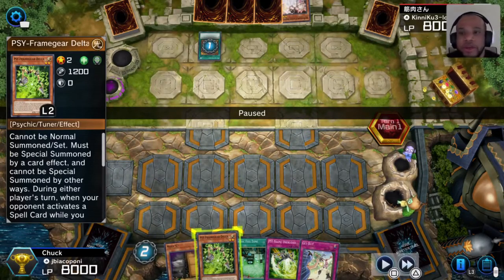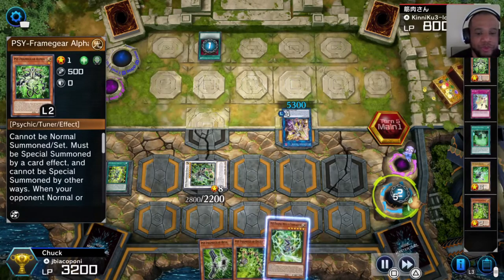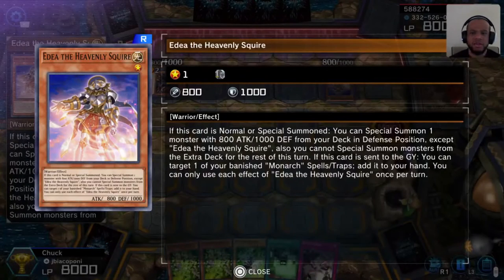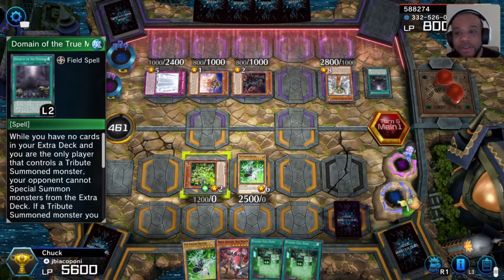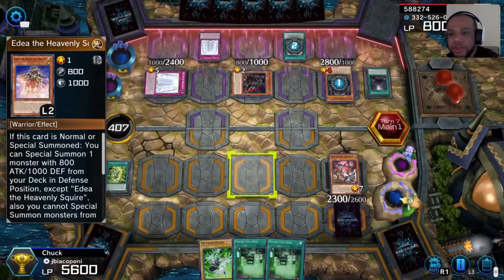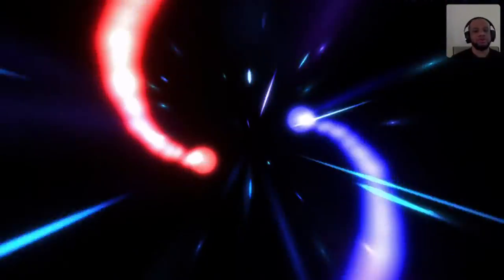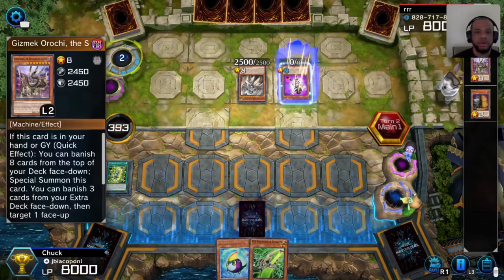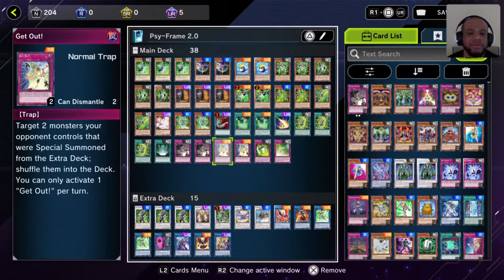How To Use Psy-Frame Deck Correctly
Trying To Perfect My Psy-Frame Deck